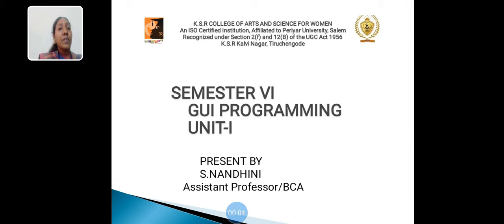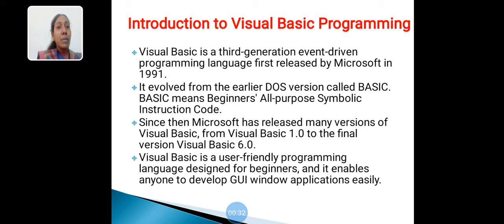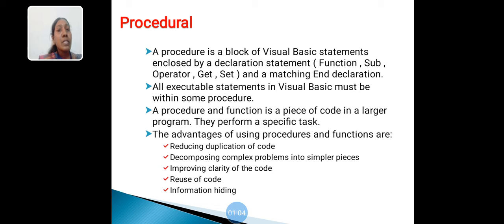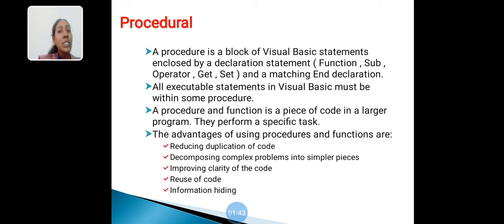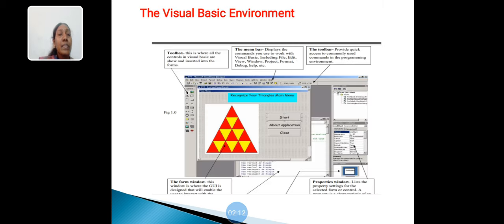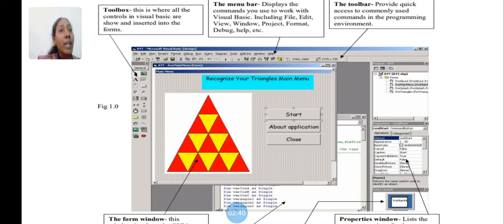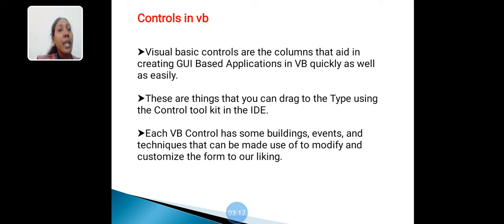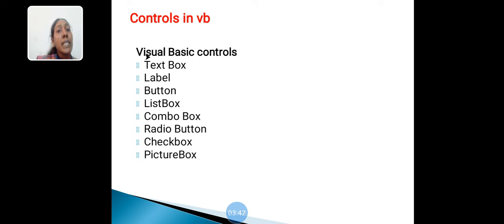LCS : GUI Programming UNIT I | S. Nandhini , Asst Professor of BCA